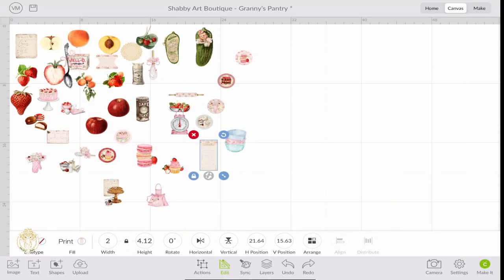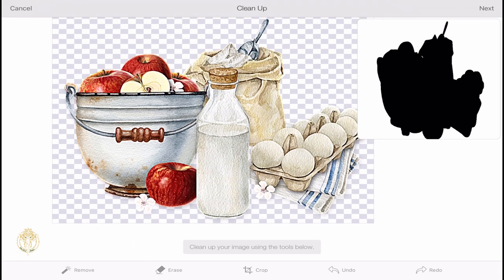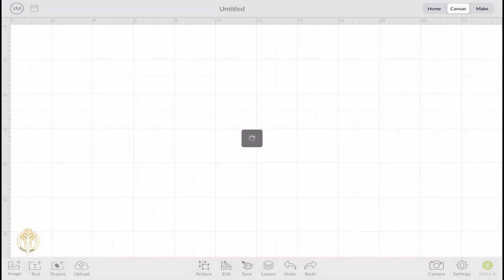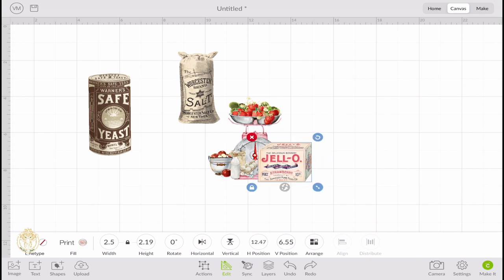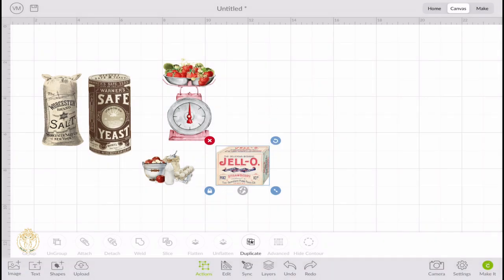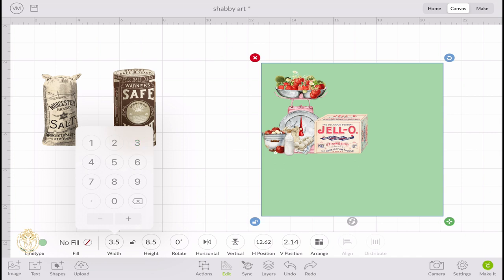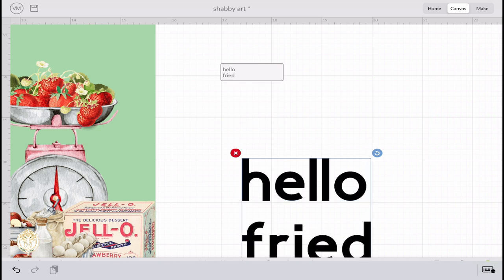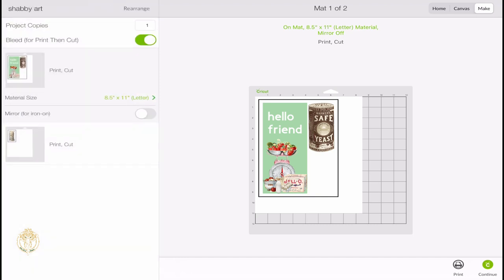Cricut Tutorial | Import & Cut Digital Images | Shabby Art Boutique | 2021 | DivaDollFlawless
Today’s video will show how I import digital images to Cricut Design Space. This comes in handy when you want to use your digital cutting machine to fussy cut images for you. I also show how to make a quick project using the digital images from, The Shabby Art Boutique’s- Granny’s Pantry Kit. I’ve purchased plenty of digital kits and have created my own ephemera pieces uses my Cricut Maker, Cricut Design Space software as well as my Silhouette Business addition software. I hope this helps. Enjoy. Have A Gorgeous Day Dolls...Smooches : )